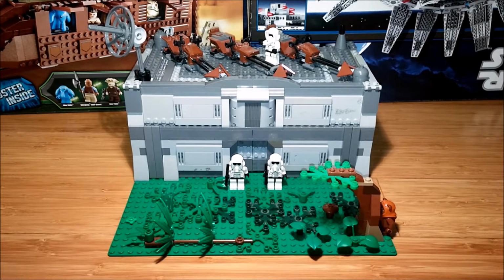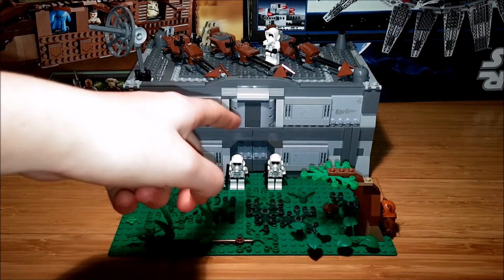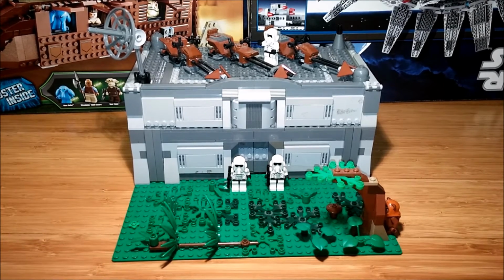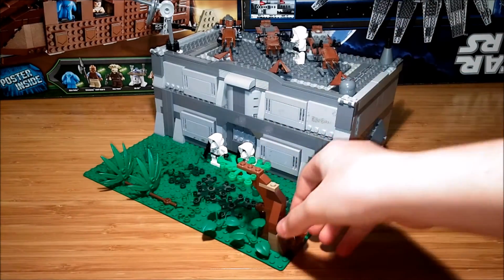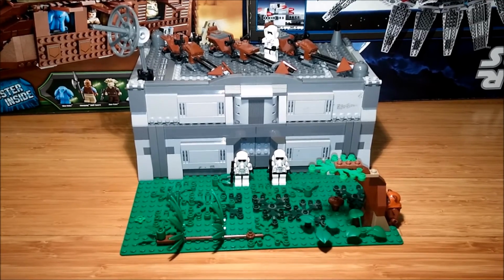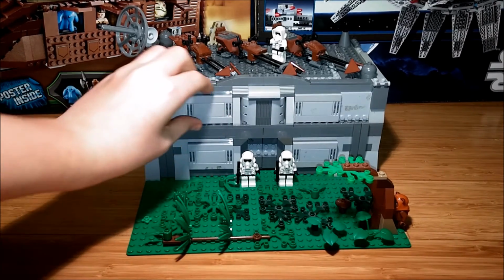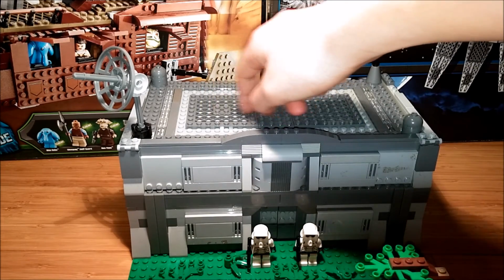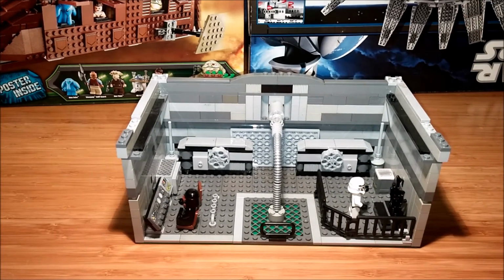Lego Starwars Moc: Communications Outpost on Endor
Adam's back with another lego starwars moc; the Endor Communications outpost!